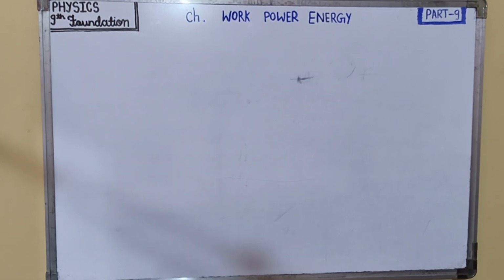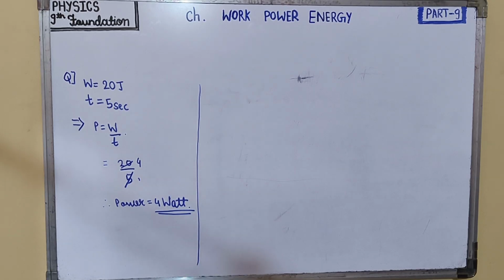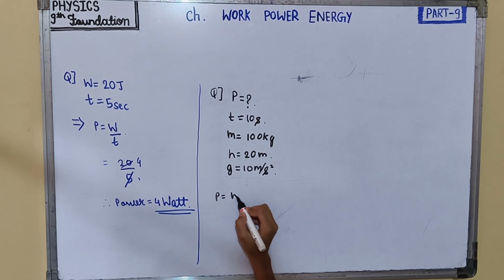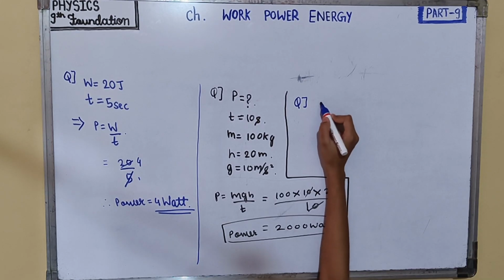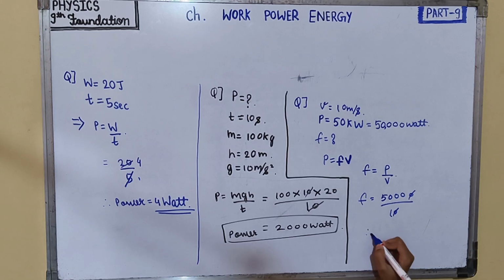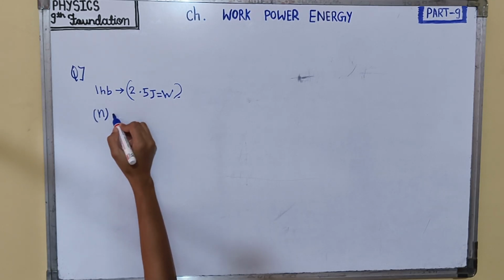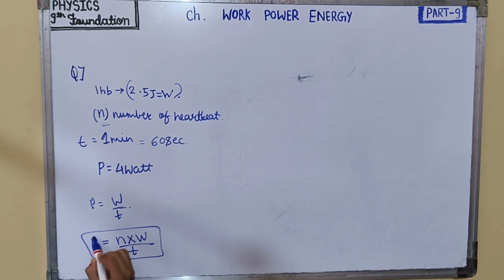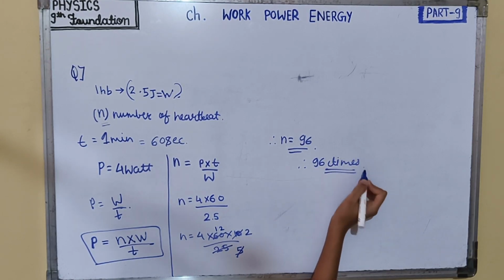Work Power Energy | Class 9 | Physics | Part-9